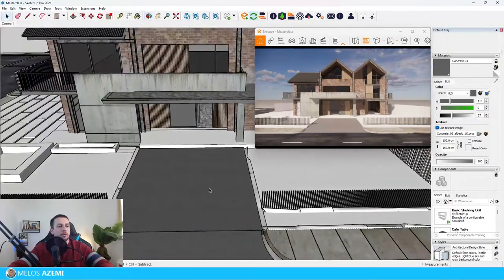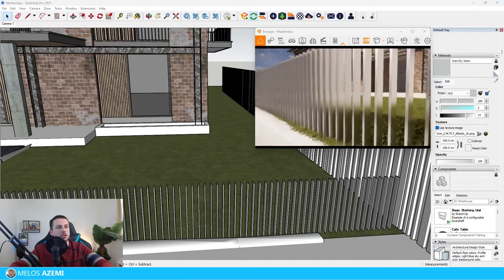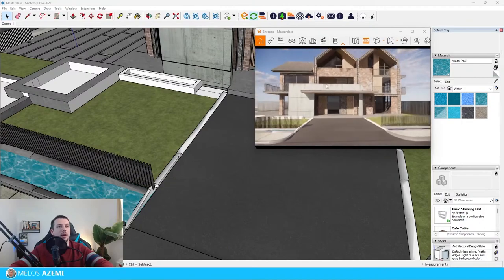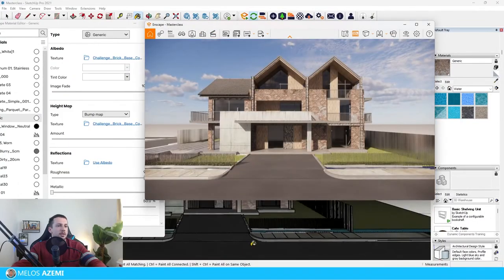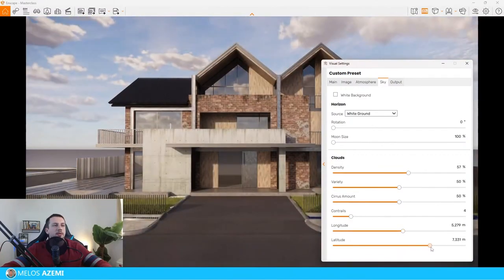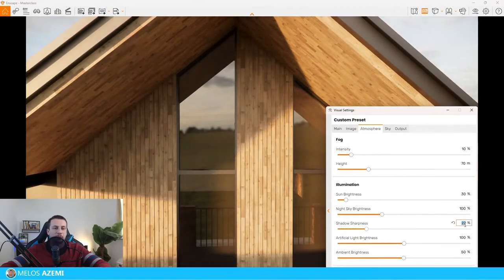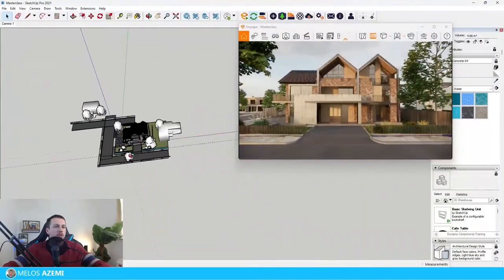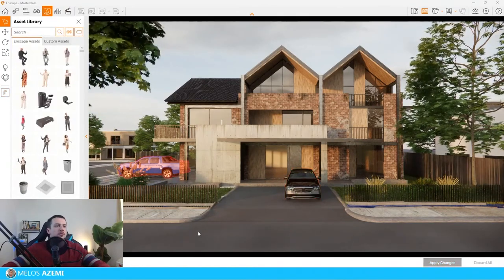Enscape Exterior: Full Guide to Realistic Rendering